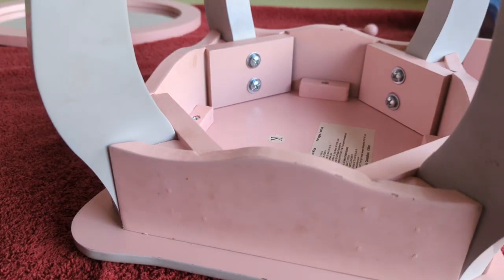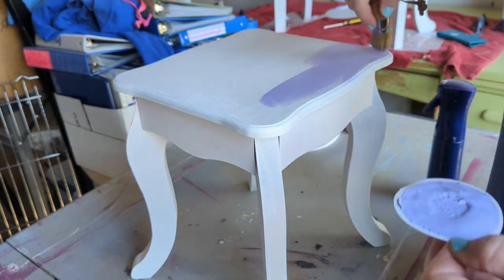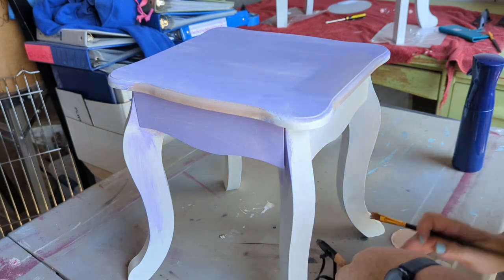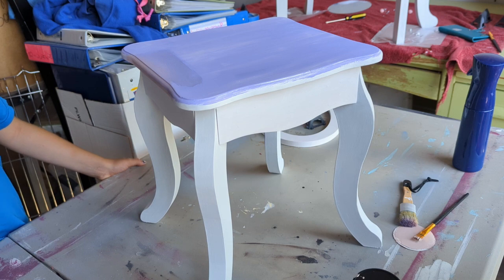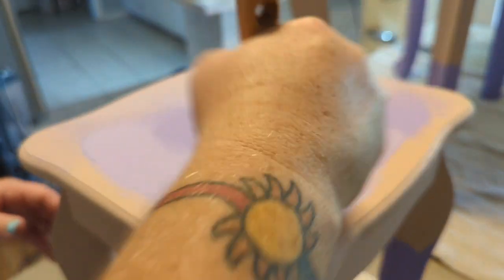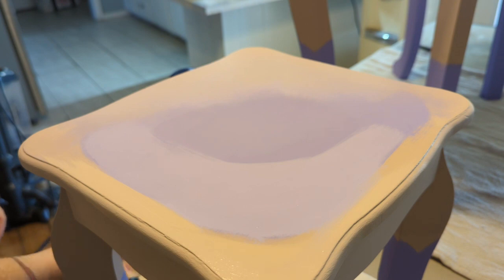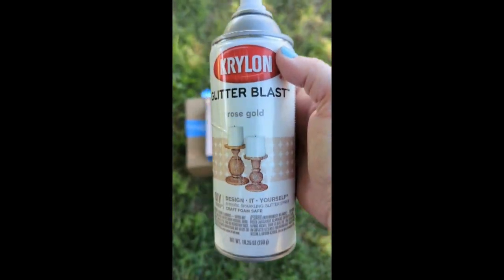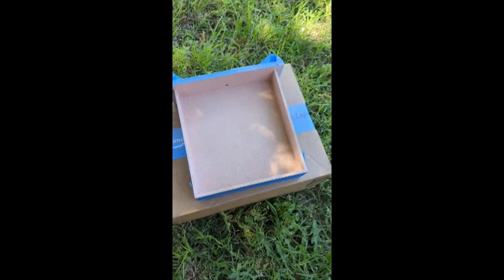Kid's Vanity Glow Up! || Blending Paint Vanity Makeover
This was my daughter's vanity before I redid one for her (check it out and my niece is just the right age for it! It just needed a bit of a makeover and it is now perfect for her. Even kid's furniture needs some love :)

Products Used:
Dixie Belle's Slick Stick, Dixie Belle Paint in Lucky Lavender and Tea Rose, Rust-Oleum Rose Gold Glitter Spray Paint, Krylon Crystal Clear Spray Paint